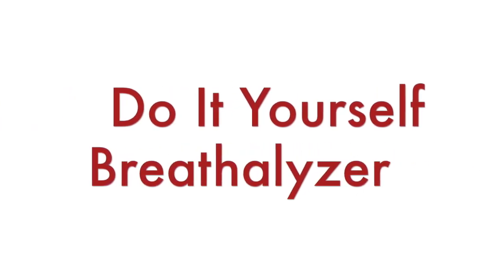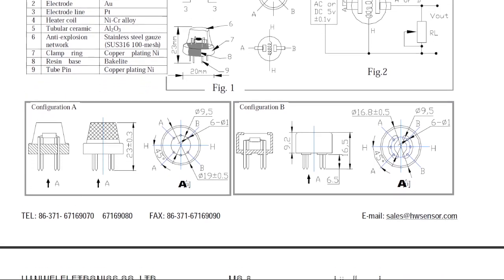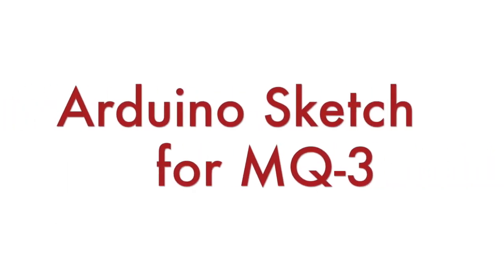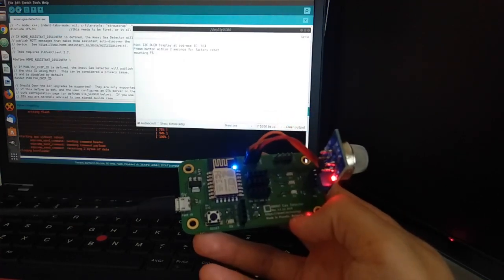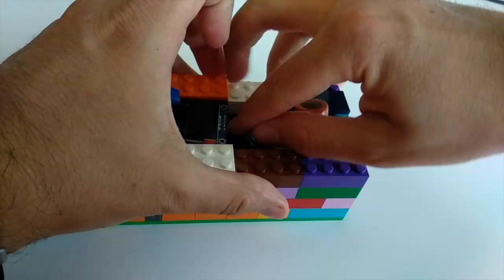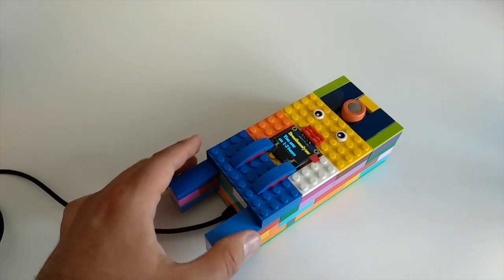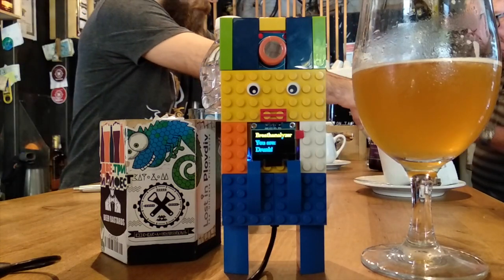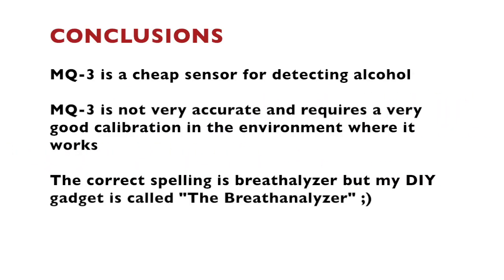DIY Breathalyzer with MQ-3, OLED Display, LEGO Bricks and an Arduino Sketch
Entirely open source hobby fun project for building an alcohol detector (breathalyzer) with MQ-3 gas sensor, mini I2C OLED display, an Arduino sketch for ANAVI Gas Detector and a lot of LEGO bricks from LEGO Medium Creative Brick Box 10696. The video feature writing source code in Arduino IDE, building a case with LEGO brings and testing during a bar crawl in the Kapana creative district in Plovdiv, Bulgaria. Of course there were some epic failures and a lot of fun.